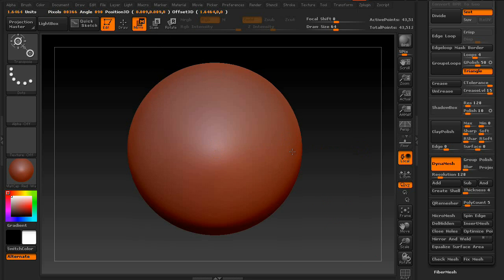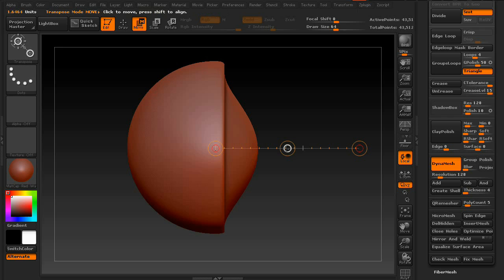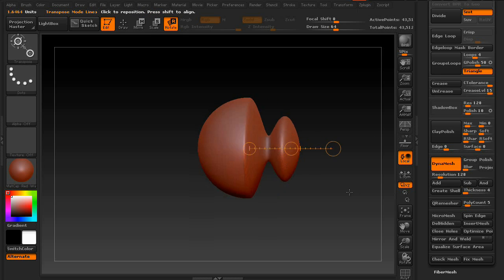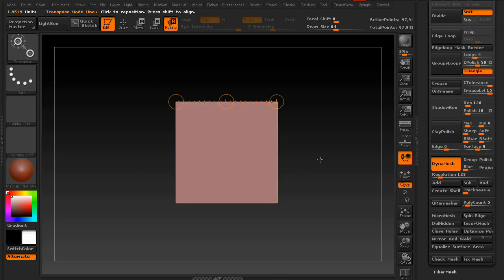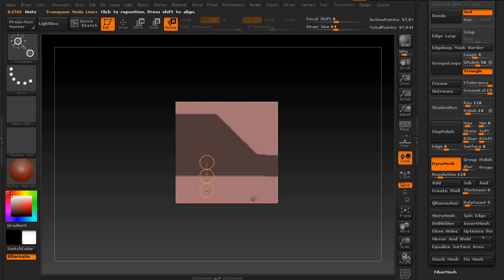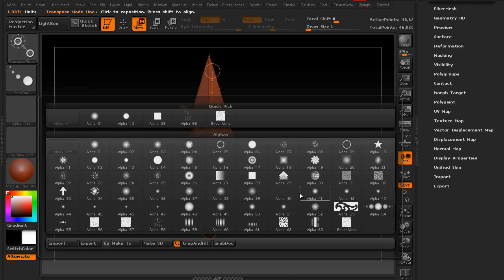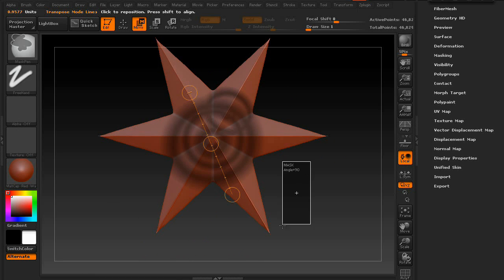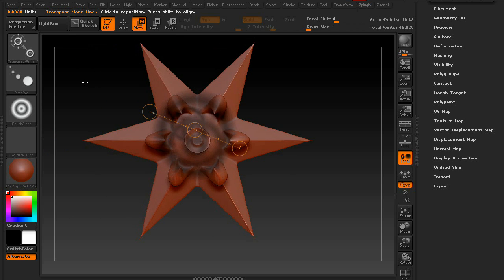Dynamesh Tooltip: Episode 8 ~ Transpose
The basics of Dynamesh, review on the Transpose Tool and some possible uses.